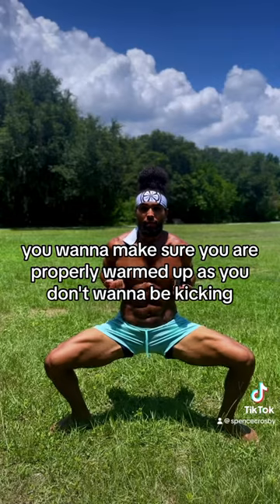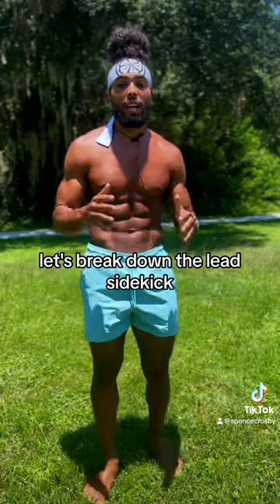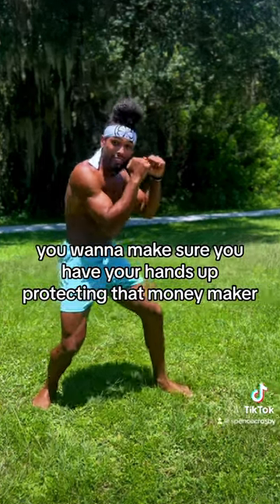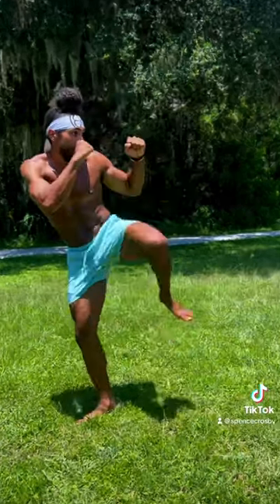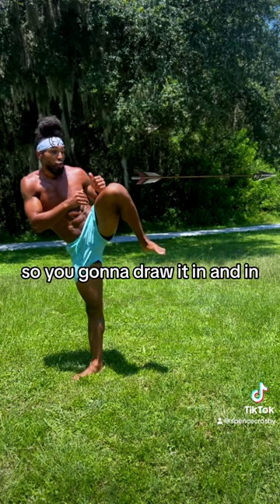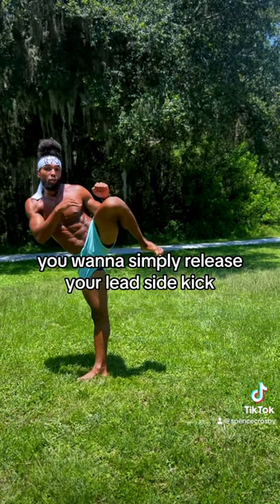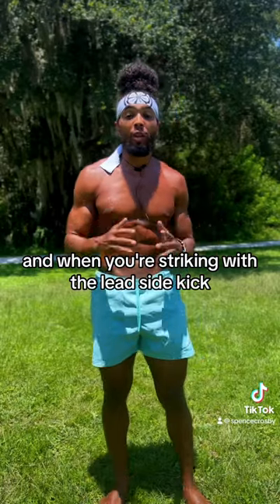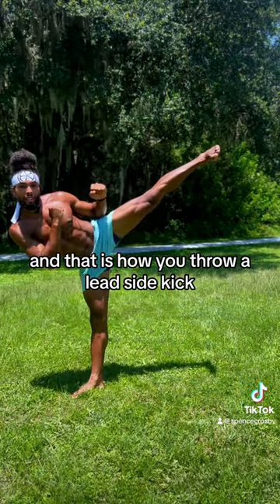Learn How To Do An Effective Side Kick In Under 1 MINUTE!!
How to do an effective side kick in under 1 minute!